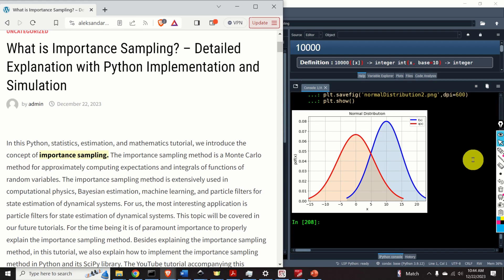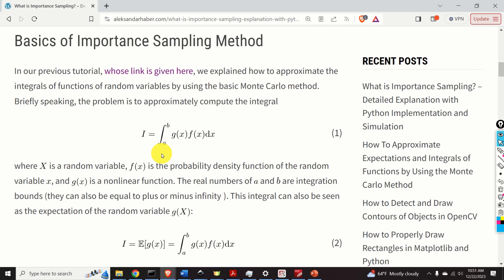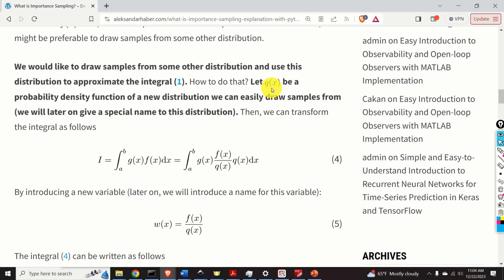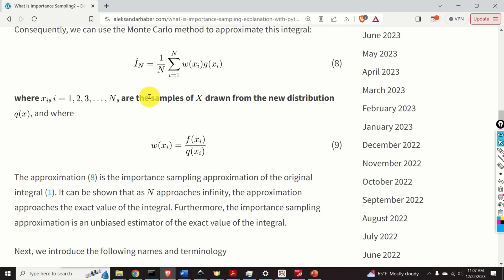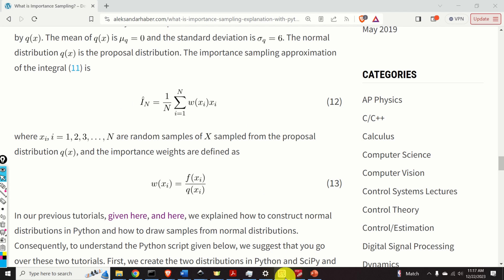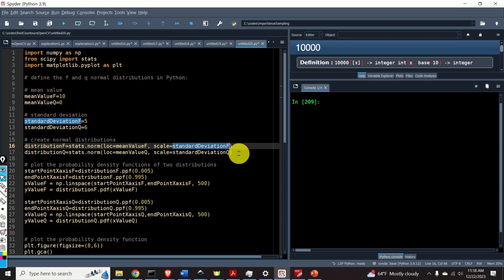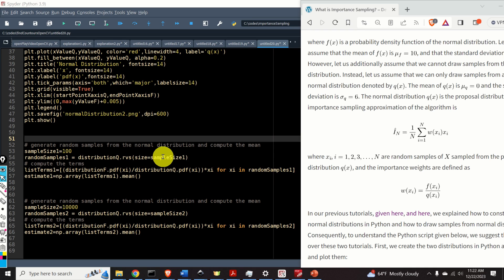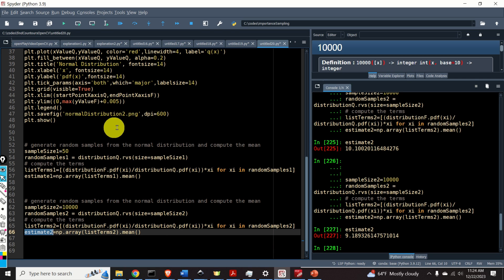Importance Sampling - Detailed Tutorial with Python Implementation - Intro to Particle Filters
In this Python, statistics, estimation, and mathematics tutorial, we introduce the concept of importance sampling. The importance sampling method is a Monte Carlo method for approximately computing expectations and integrals of functions of random variables. The importance sampling method is extensively used in computational physics, Bayesian estimation, machine learning, and particle filters for state estimation of dynamical systems. For us, the most interesting application is particle filters for state estimation of dynamical systems. This topic will be covered in our future tutorials. For the time being it is of paramount importance to properly explain the importance sampling method. Besides explaining the importance sampling method, in this tutorial, we also explain how to implement the importance sampling method in Python and its SciPy library. This is an intro tutorial on particle filters.